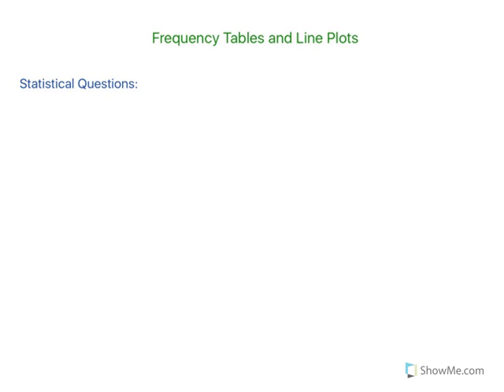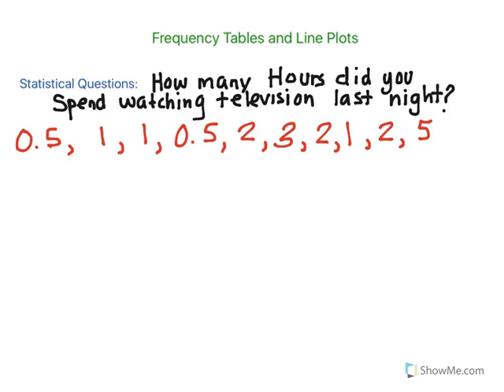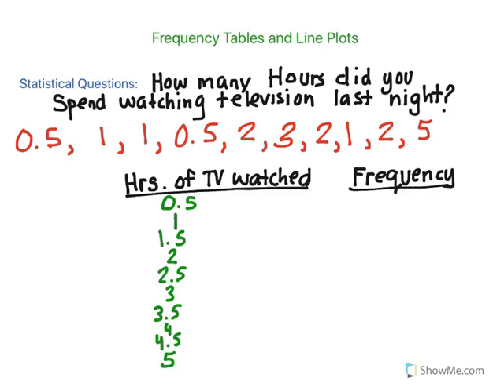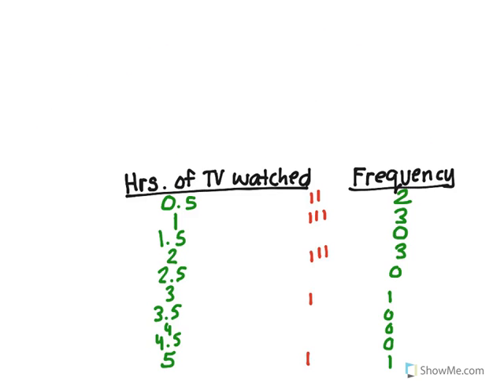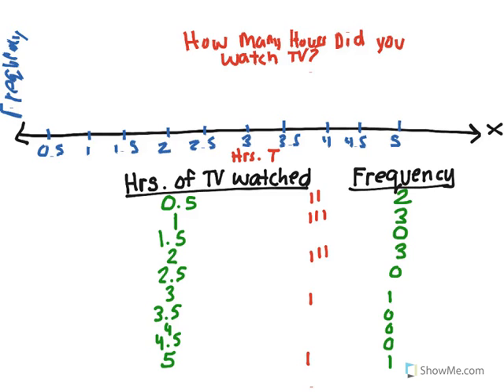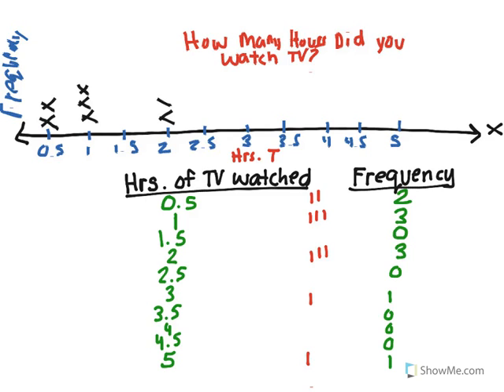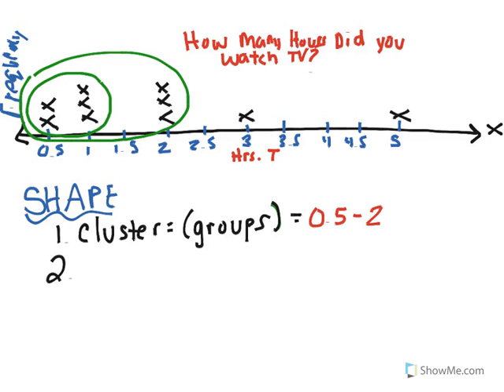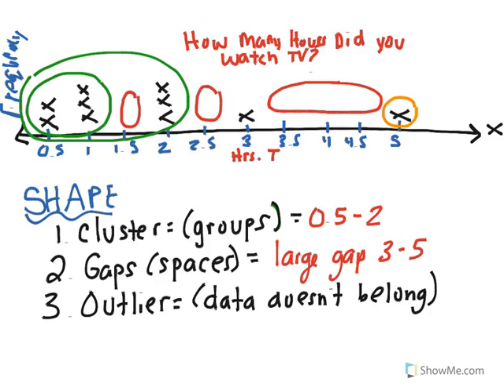1 Frequency Tables and Line Plots